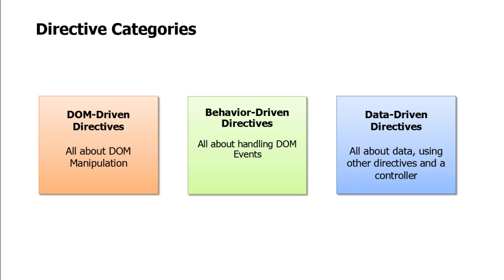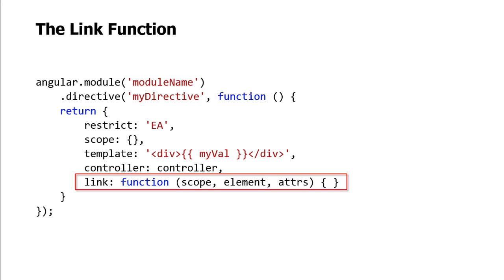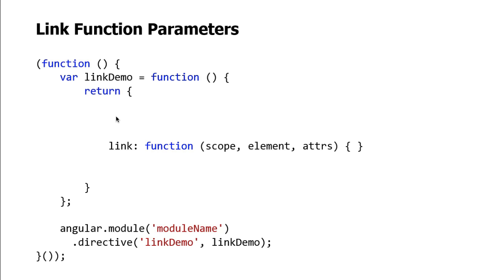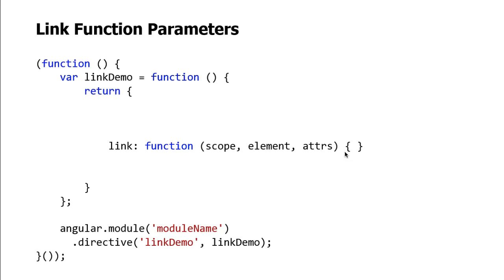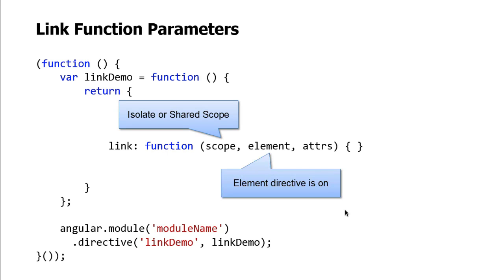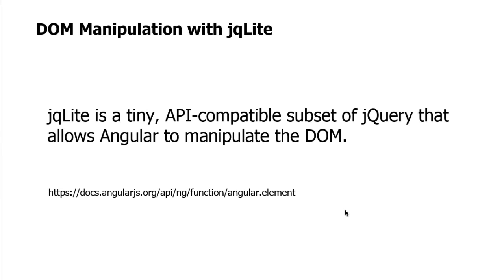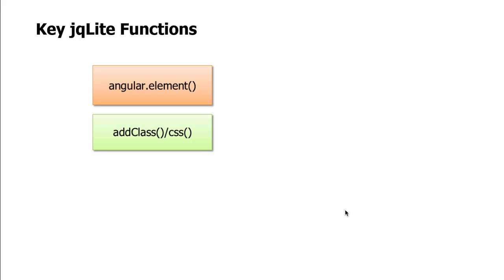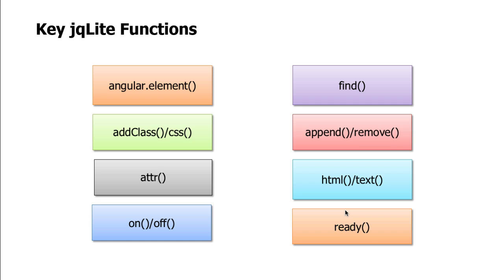103 The link function